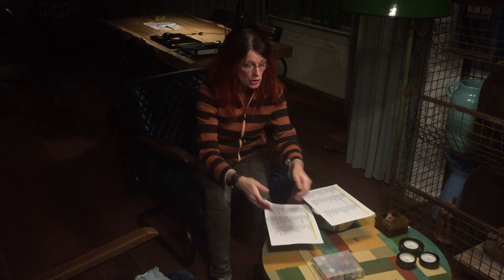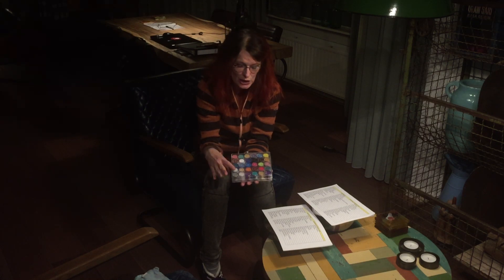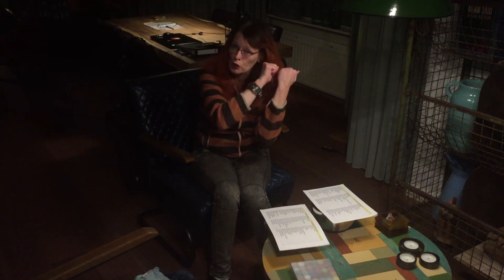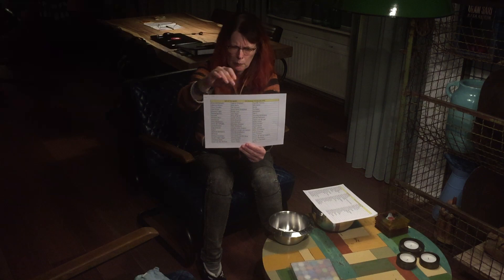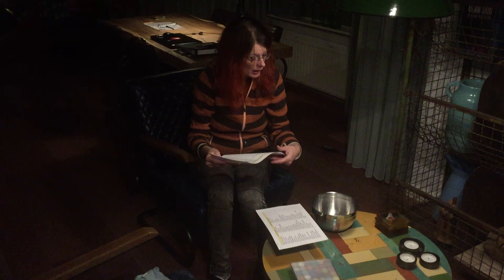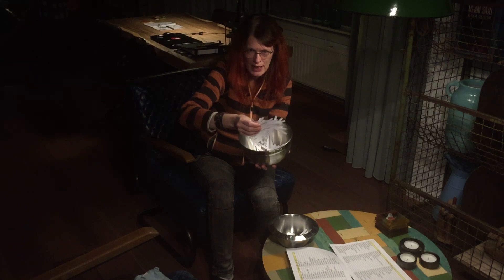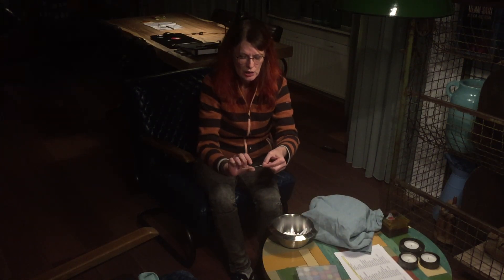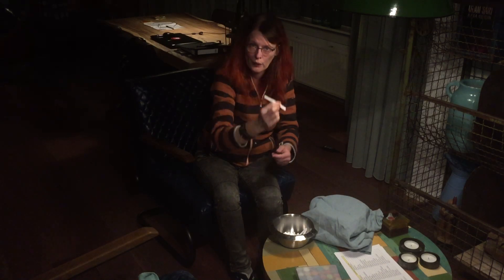12K GiveAway/ 2 WINNERS! 🎁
Video 282. In this video you will see me draw the 2 winners of my 12K GiveAway. Thank you so much everyone for entering my 12K giveaway and try to win 1 of my mica pigment sets Just Paint.
EUROPE/REST OF THE WORLD: Etsy Shop ArtbyPetraJongbloed
PetraJongbloed1
Arteza Links
USA